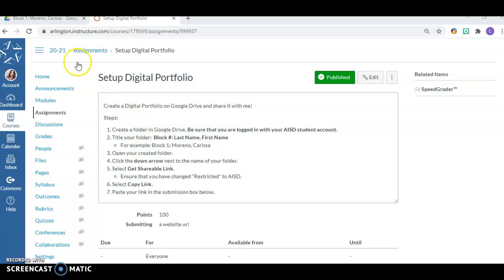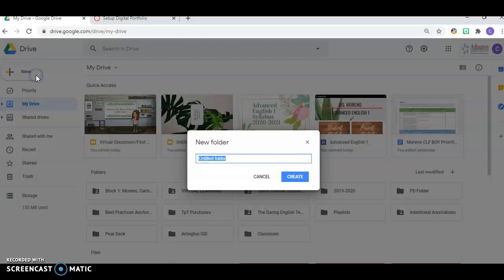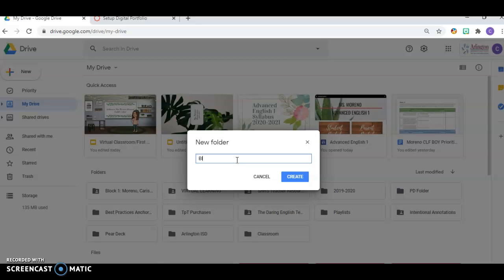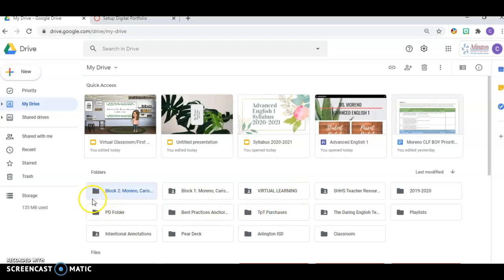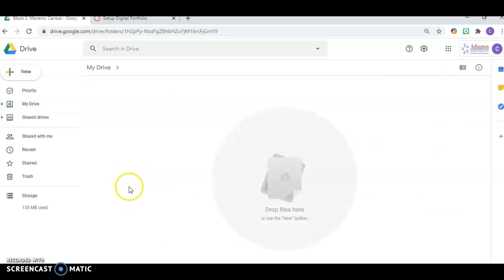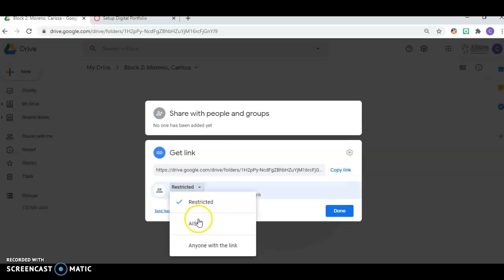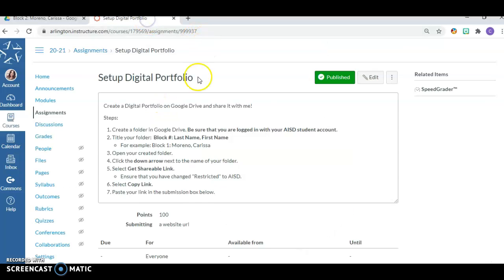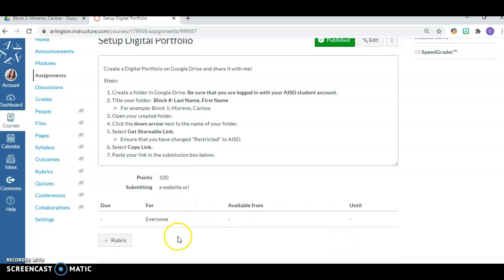Setting up Digital Portfolio